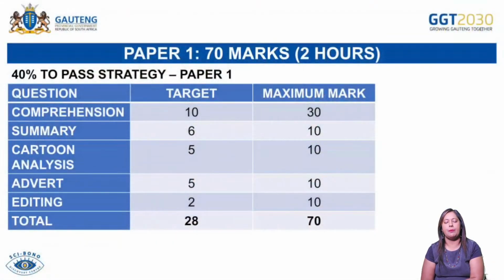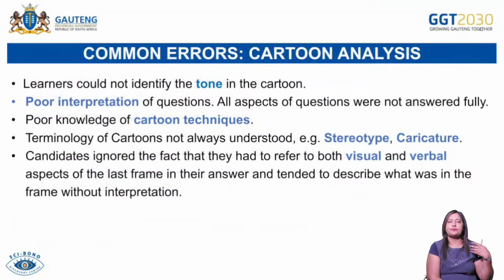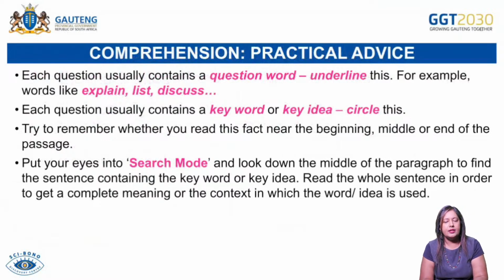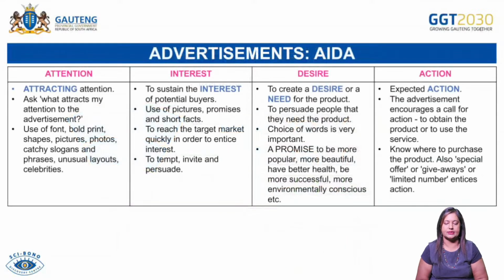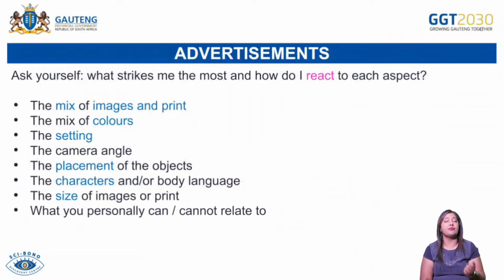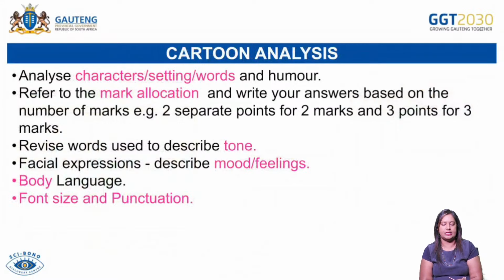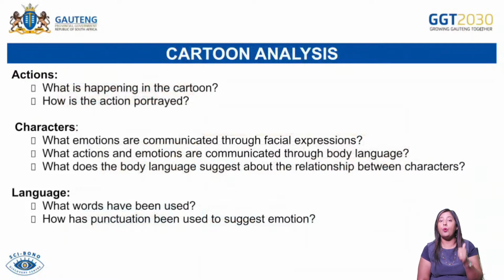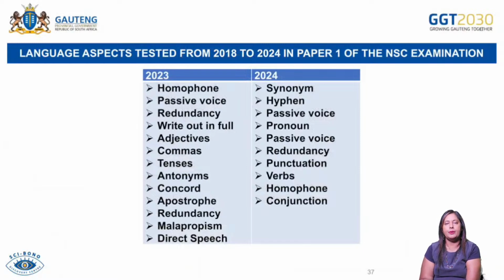24 FEBRUARY 2025 14:00-15:30 ENGLISH - HOME LANGUAGE GRADE 12